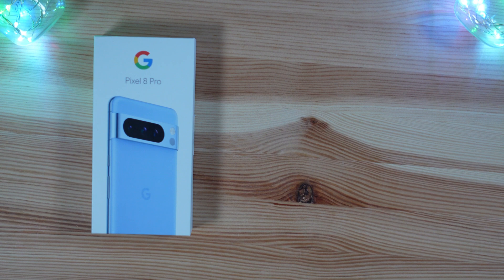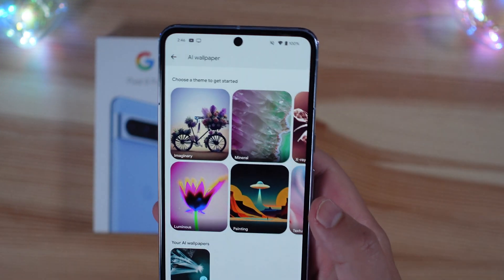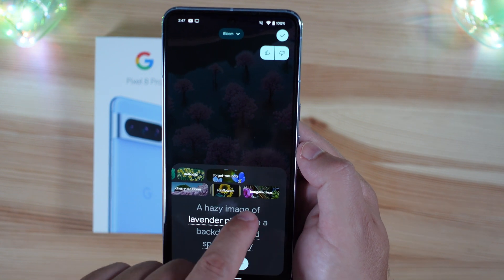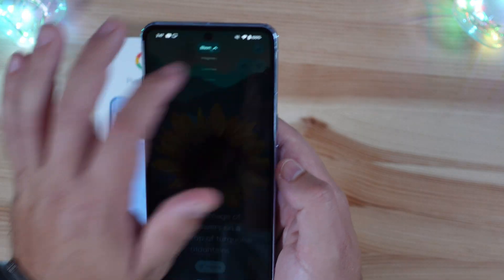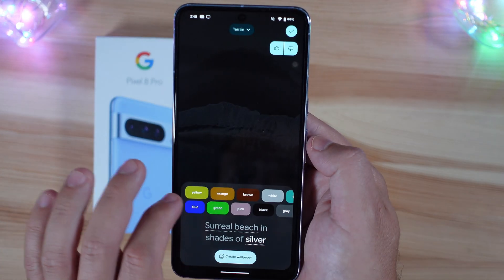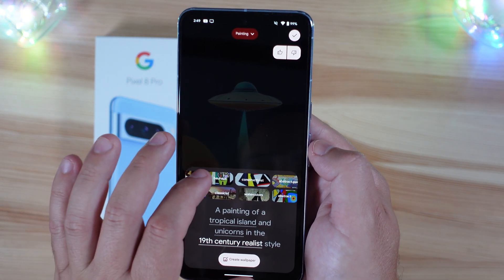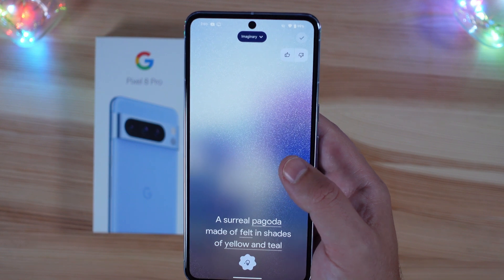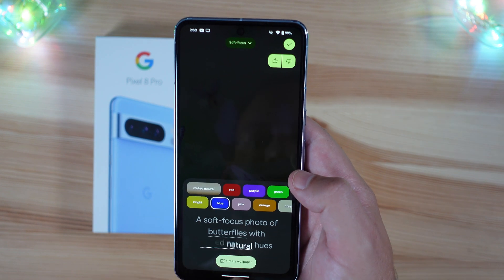Pixel 8 AI Wallpaper Walkthrough | This Is COOL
One of the new added features to this years Pixel 8 series is the addition of AI wallpaper. Lets check it out! Buy some accessories on Amazon!
Anker Prime Power Bank
Official Google 30W Charger
Foluu Black and Clear Case
Caseology Nano Pop MagSafe Wallet
Caseology Nano Pop Case
Torras Magsafe case
Spigen Screen Protector